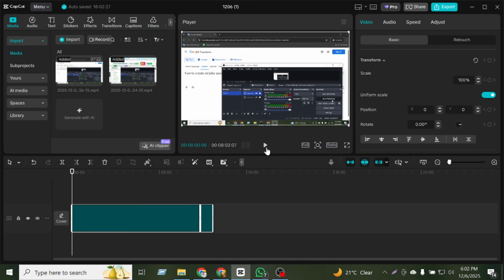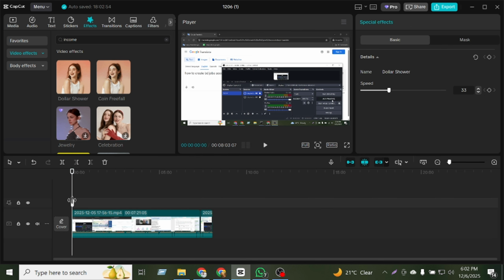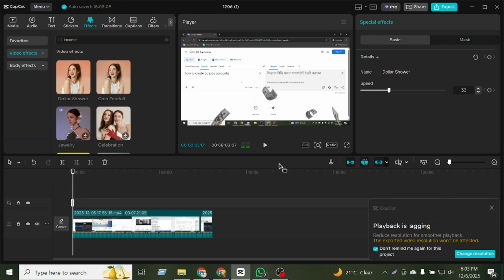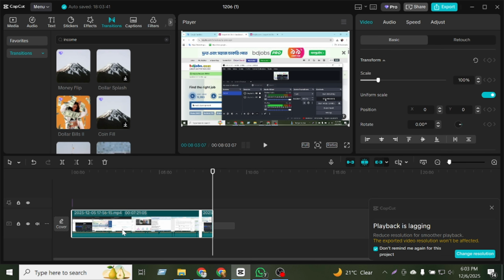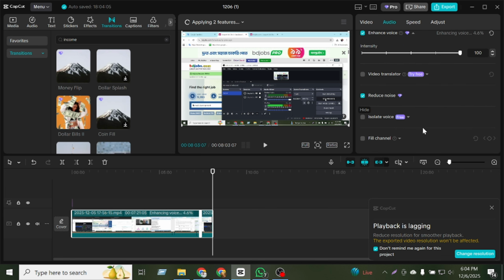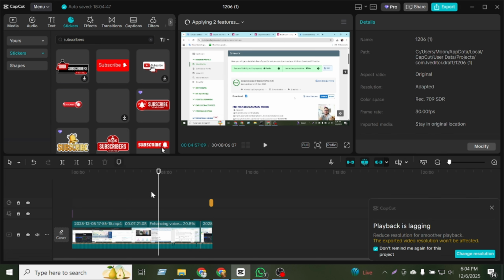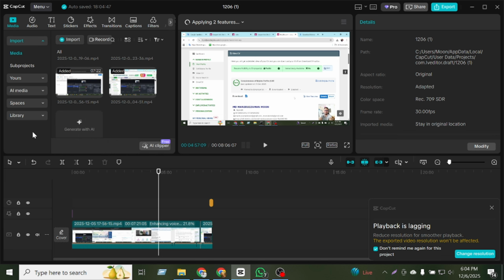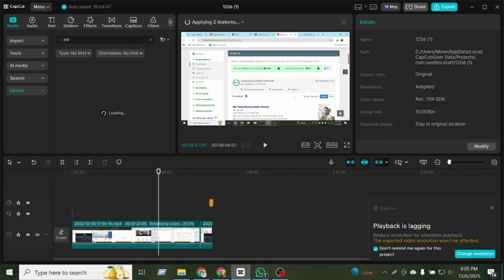How to Edit Videos on Capcut - Capcut tutorial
In this video, you’ll learn How to Edit Videos on CapCut using simple, step-by-step instructions that are perfect for beginners and content creators. CapCut is one of the easiest and most powerful free video editing tools, and this tutorial covers all the essential features you need to start editing like a pro. You will learn how to trim clips, add transitions, insert text, apply effects, adjust audio, and export high-quality videos for YouTube, Facebook, TikTok, and other platforms. Whether you're creating vlogs, tutorials, or short-form content, this CapCut video editing guide will help you produce clean, engaging, and professional-looking videos. Watch the full tutorial to improve your editing skills quickly and confidently.

Freelance Pro